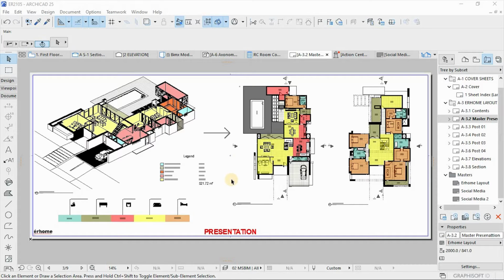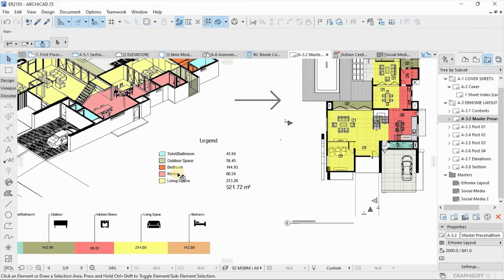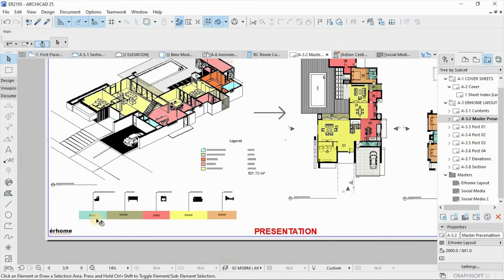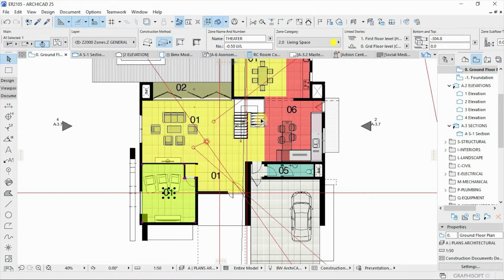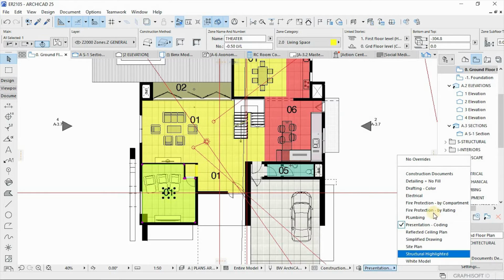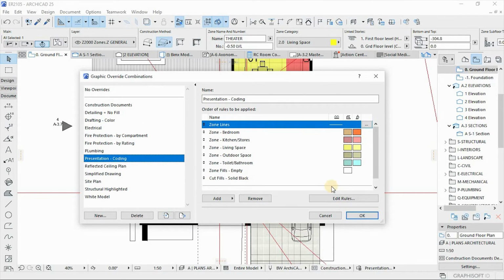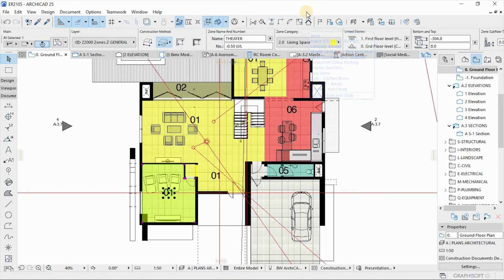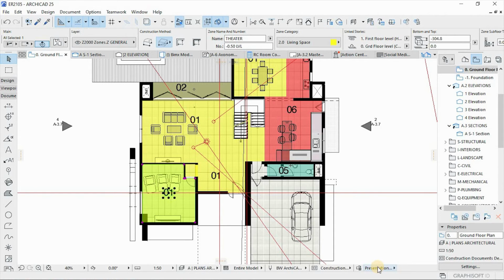ArchiCAD Architecture Presentation Drawings with NO Photoshop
Create Architecture Presentation built-in ArchiCAD features and tools avoid extra work in photoshop.